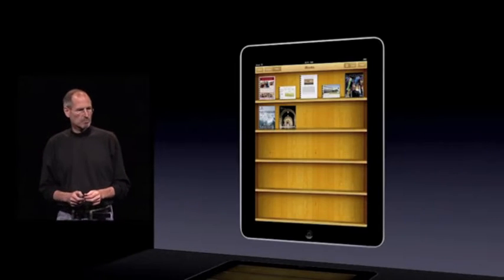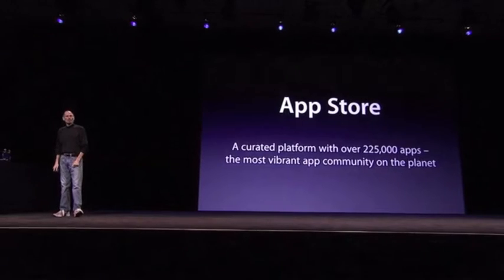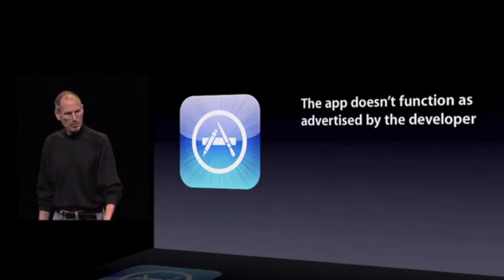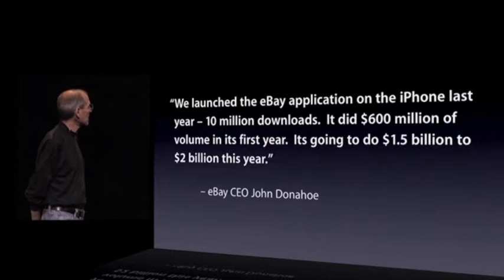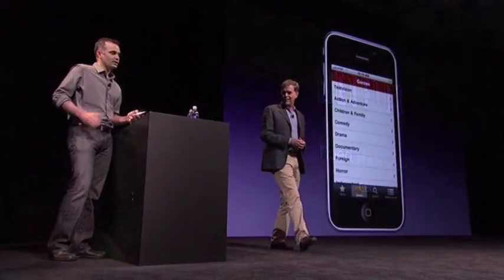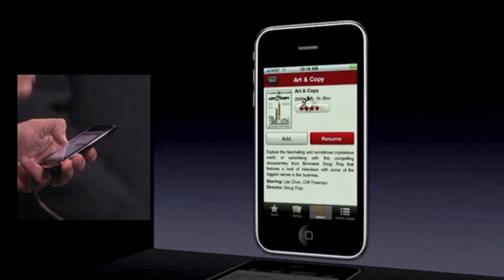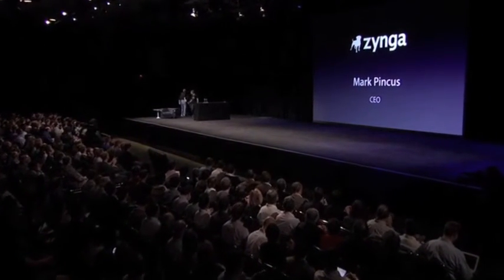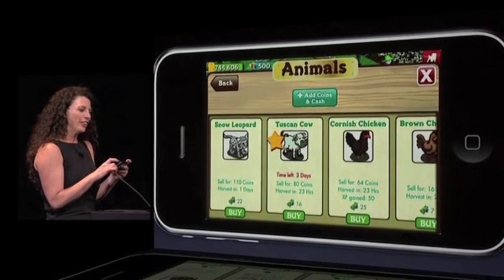iPhone 4, WWDC, June 7th, 2010, Keynote, part 2 of 12.m4v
The iPhone 4 event from WWDC full, part 2 of 12